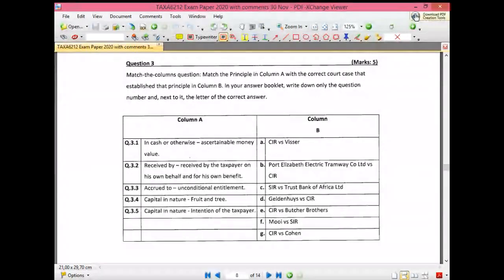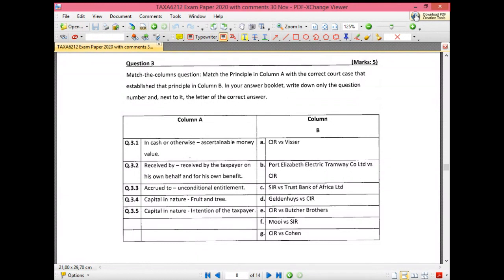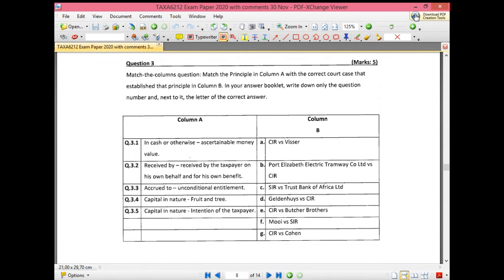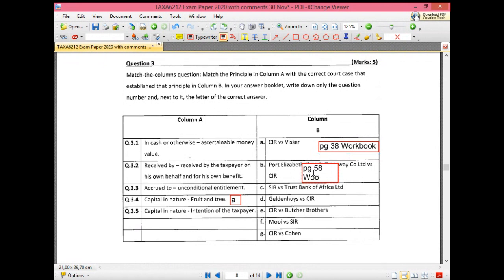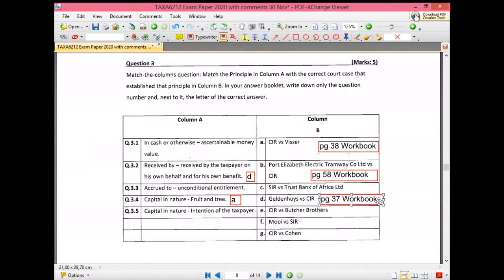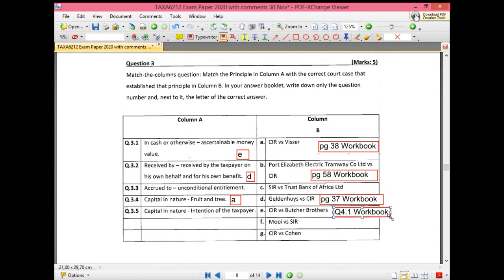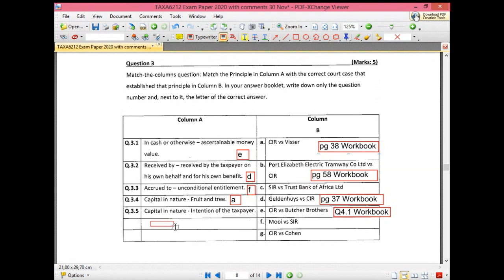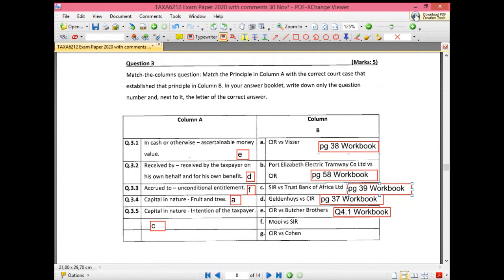TAXA6212 Exam preparation 30 Nov 2021 8h00 11h50 recording Q3